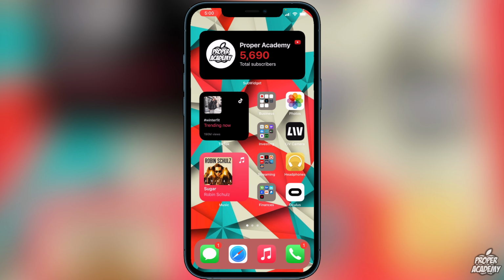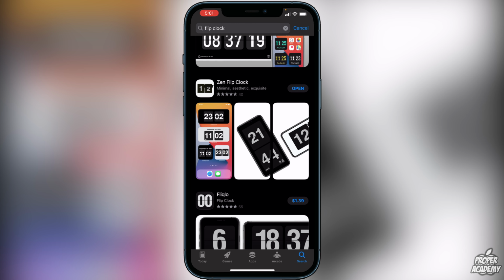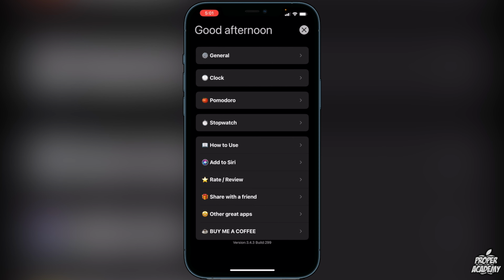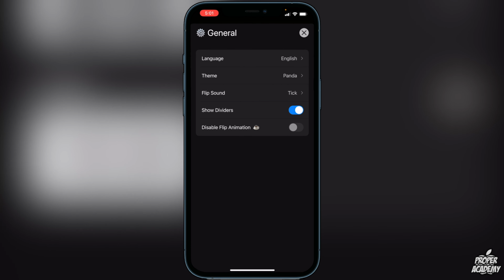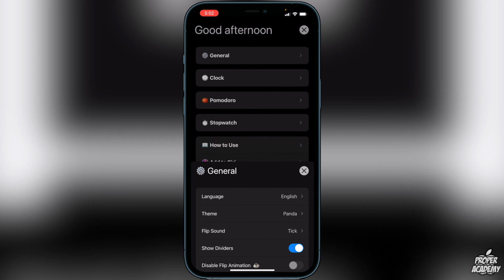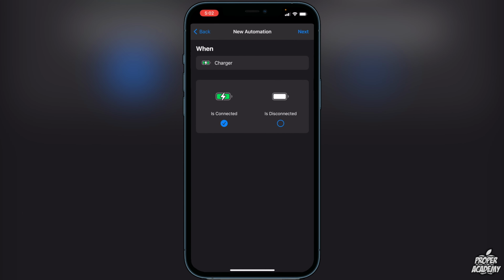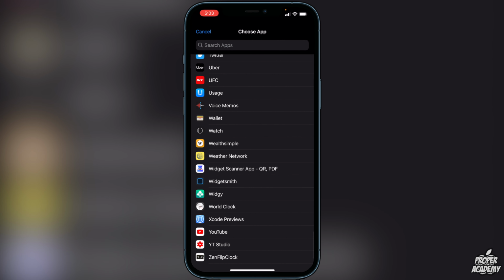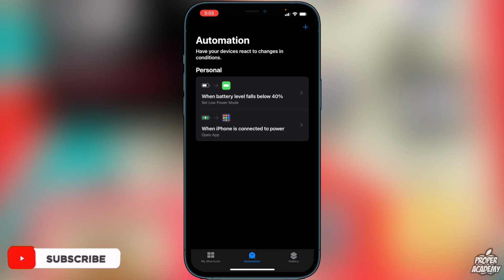How To Get A Custom Charging Animation on iPhone 📲| iPhone Custom Charging Screen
In today's video we show you How To Get A Custom Charging Animation on iPhone.